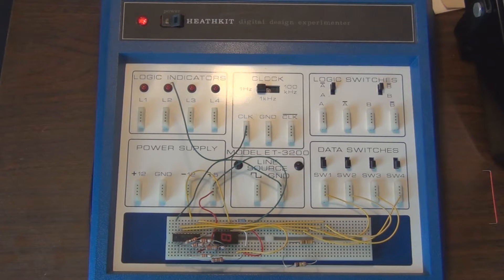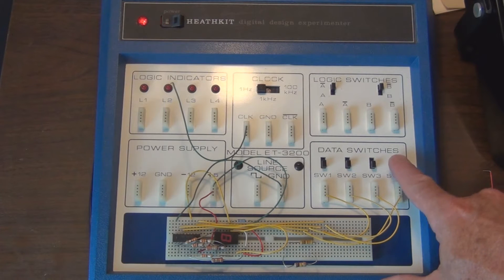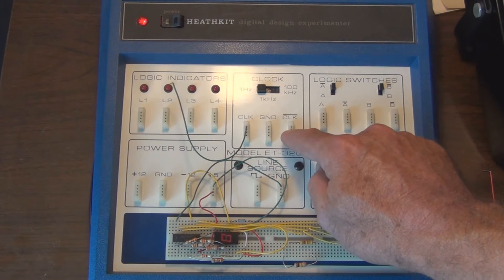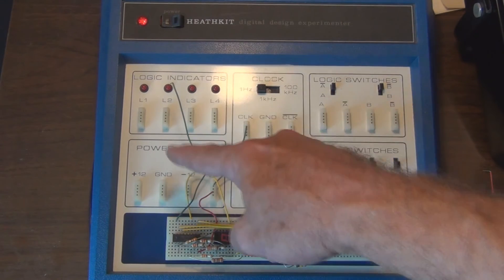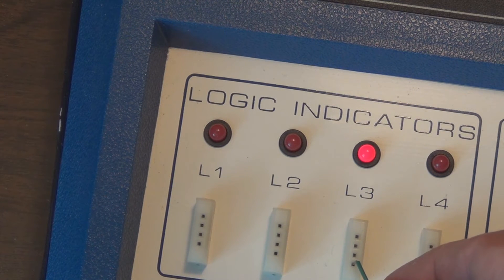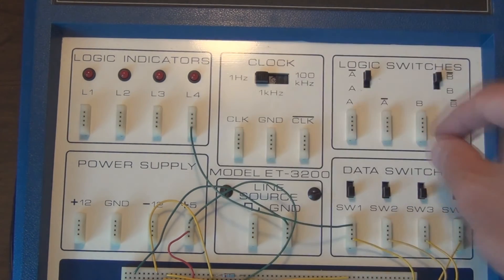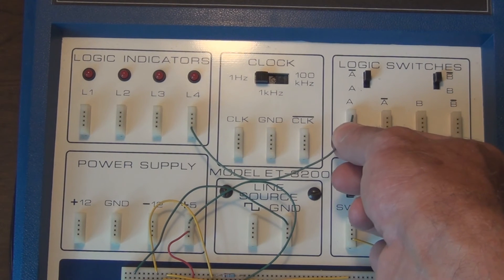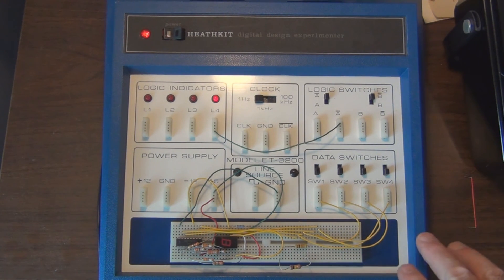Heathkit ET-3200 digital design experimenter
An overview of the Heathkit digital design experimenter.